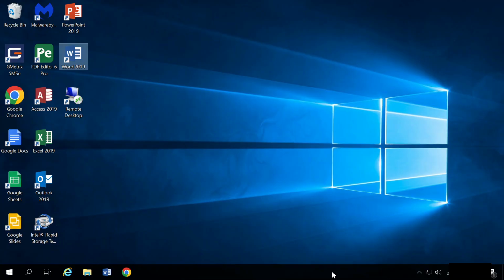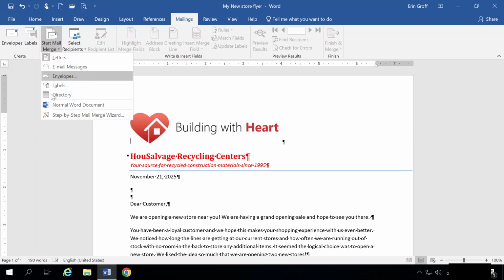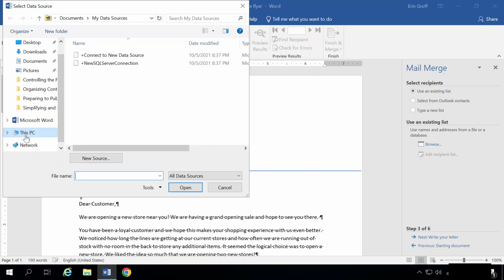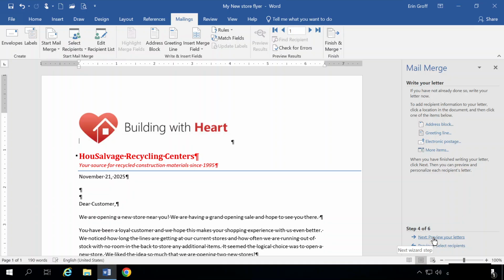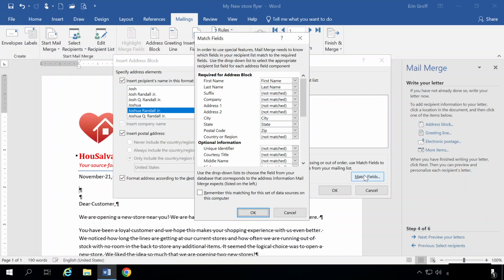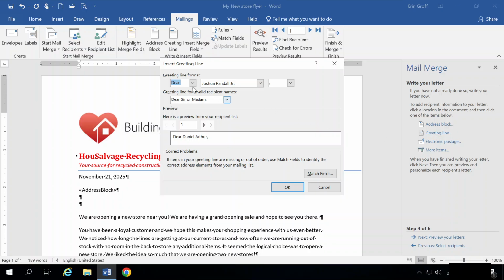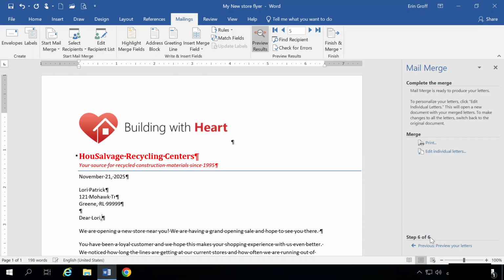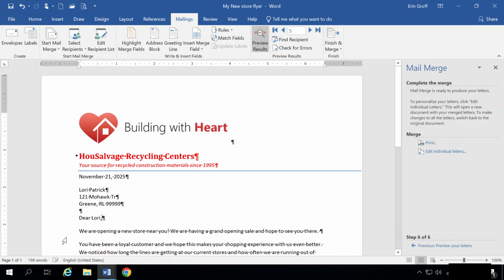WP2 Activity 7-1